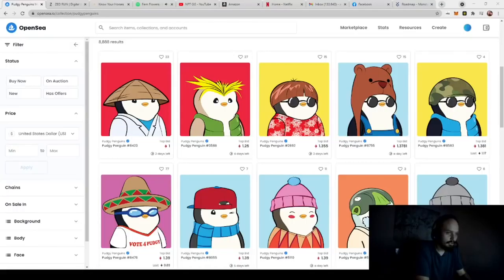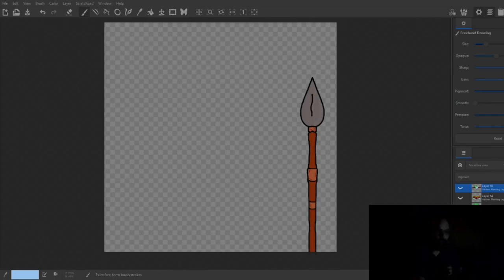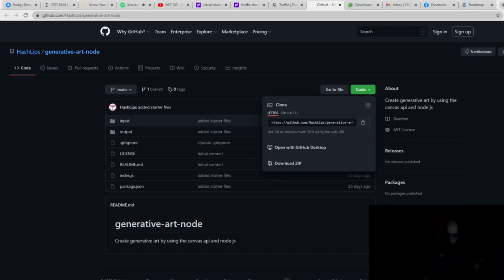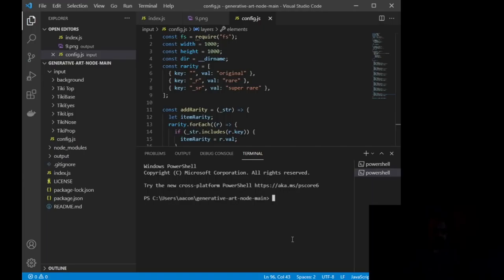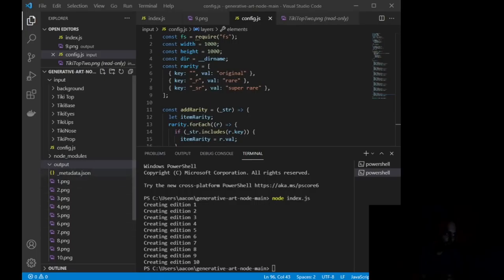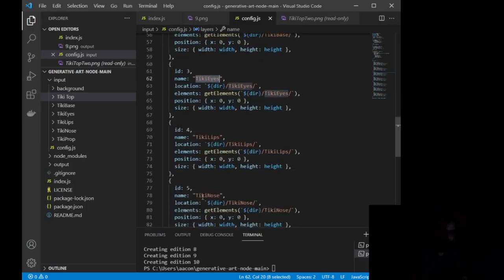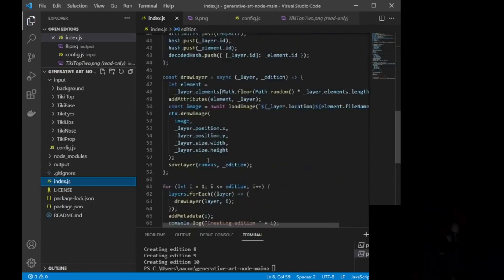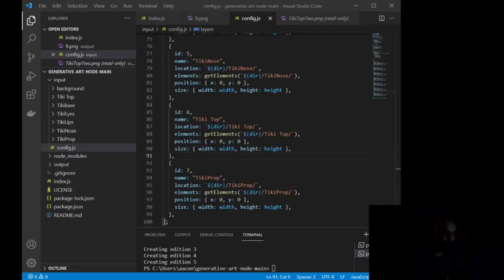How To Create An ENTIRE NFT Collection 10,000+ In Under 1 Hour Without Coding Knowledge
No coding experience? No problem! We will get you from your base idea to an entire collection of 10,000 Unique NFTs in about an hour! Let's get started!